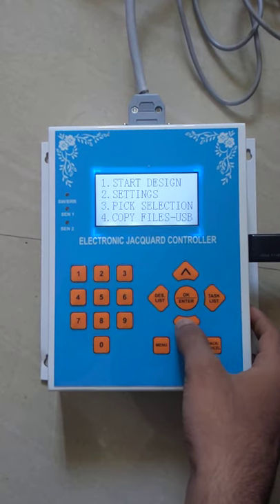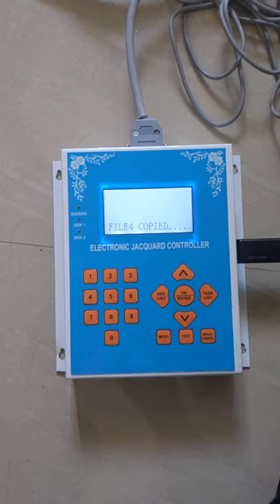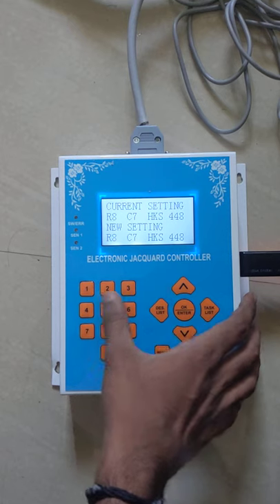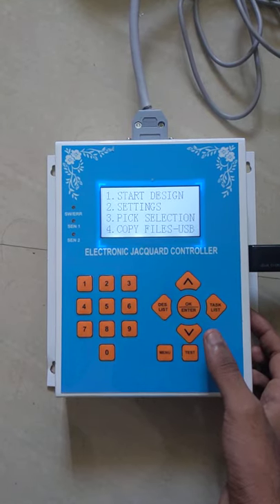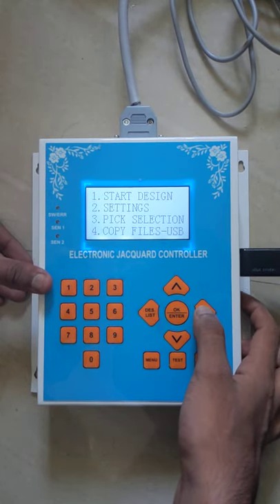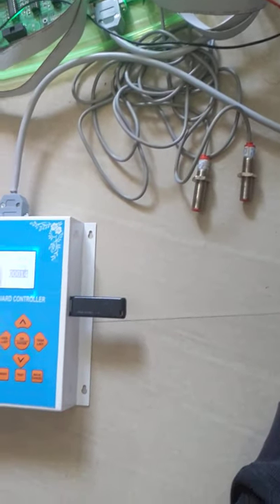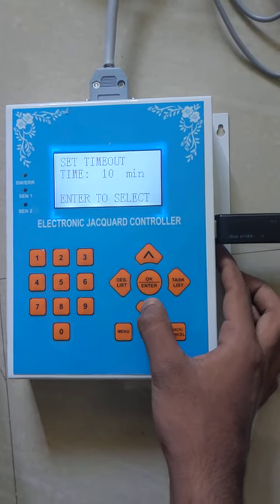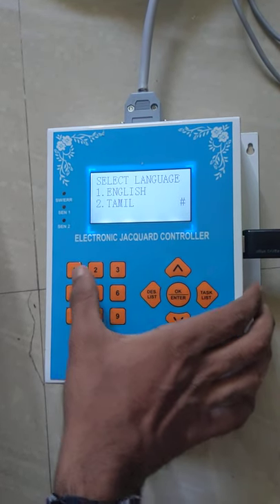Electronic Jacquard Controller / Jacquard Mother Control Unit/Micron Controller/ Jacquard Controller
Jacquard Saree design
HOOKS SETTING: 280 to 2688 Hooks.
HOOKS Type: Module  M5 with 8 Hooks
LIFT: Double Lift
SPEED: Up to 350 RPM
Technologies: Advance Chip Set Technologies
LOOMS: Dandy loom, Dobby loom, Power loom, Rapier loom, Roberts loom, Warp-weighted loom
FILE SYSTEM: BMP file of Single file and double-file (Border & Body)
LANGUAGE SELECTION: ENGLISH, TAMIL, HINDI
DISPLAY: GRAPHICAL DISPLAY (Customer Logo)
STORAGE:   Unlimited Design Storage internal
USB TO SD CARD COPY:  Single file and multi file copy and deletion options

Other Feature:
Protection: Password Enable
Numeric KeyPad with Easy option, Soft touch keys
Starting Hooks test Pattern & Step by Step Test Pattern
Design Inverting option, Reverse Design
Single Sensor and Double Sensor ( NPN, PNP)
Knife or Rotary Sensor Selection
Direct PICK Selection while running
Auto Mode Time out System
M5 Module Smart Driving Technique to reduce the Heat
Sheet Metal outer case with wall mount option
Finger selection  option